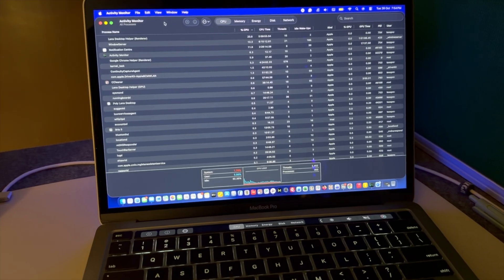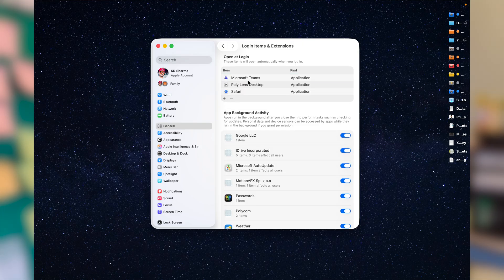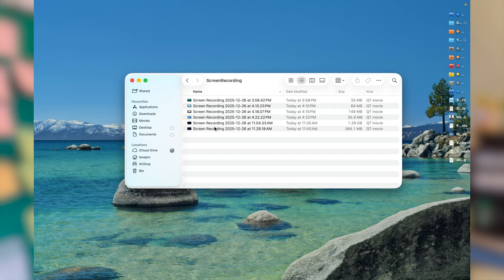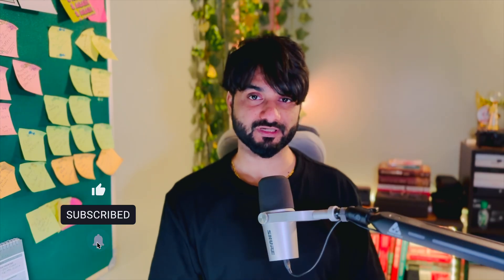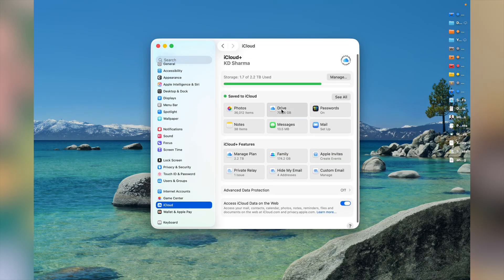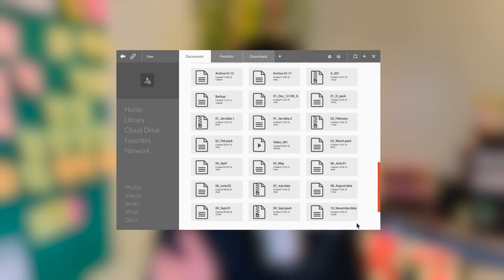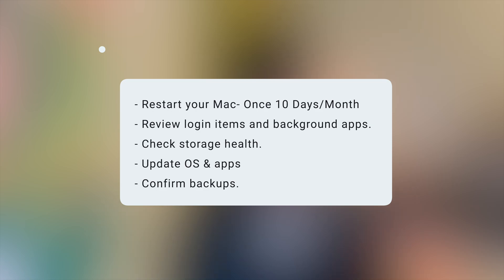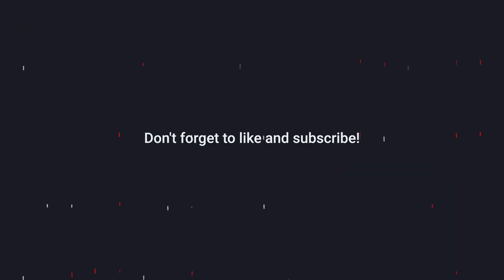Mac Maintenance: What to Do Monthly (And What to Never Do)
Most Mac users think maintenance means cleaning apps, clearing caches, or installing tools.In reality, macOS already handles most maintenance on its own — and many problems start when people try to over-maintain their Mac.

In this video, we explain Mac maintenance done the right way: what’s actually worth doing once a month, and what you should never do, even if the internet recommends it.

This guide focuses on proper Mac maintenance, MacBook care, and long-term macOS performance health — without fear-based steps, cleaner apps, or aggressive system tweaks.

This applies to MacBooks, iMacs, and Mac minis, running both Apple Silicon and Intel processors.

What you’ll learn in this video:
• What real Mac maintenance looks like (and why less is more)
• A simple monthly routine that keeps macOS healthy
• Common Mac maintenance mistakes that cause slowdowns
• What not to do when trying to “optimize” a Mac
• How background apps affect performance over time
• Why cleaner apps and manual system tweaks backfire
• How to maintain a Mac for long-term stability and reliability

This isn’t about tricks or constant tuning — it’s about restraint, understanding how macOS works, and letting the system do its job.

CHAPTERS:
00:00 — What Mac Maintenance Really Means
00:32 — Restarting Your Mac (Why It Still Matters)
01:03 — Login Items and Background Apps
02:10 — Storage Health Without Aggressive Cleaning
03:05 — App Updates and macOS Stability
04:27 — Making Sure Backups Actually Work
05:02 — Why Cleaner Apps Cause More Harm
05:27 — Why You Shouldn’t Delete System Files
05:56 — Random Resets SMC & NVRAM
06:17 — Battery Charging Myths
06:51 — A Simple Monthly Mac Maintenance Routine
07:07 — What Actually Keeps a Mac Healthy Long-Term

👉 Crazy Errors delivers Tech Tips, Tricks & Solutions for Mac, Windows, Printers & Software — explained in easy language so everyone can follow.

Magic Keyboard and Mouse
Docking Station for MacBook
Best SSD for MacBook

By implementing any steps from this video, you agree that Crazy Errors is not liable for potential issues, data loss, or damage.

🤝 Partnerships: Supported by Xpertech Solution LLC (IT Support & Consulting) and Tesspro*(Web Design, SEO & Digital Marketing). *Paid services offered separately.*